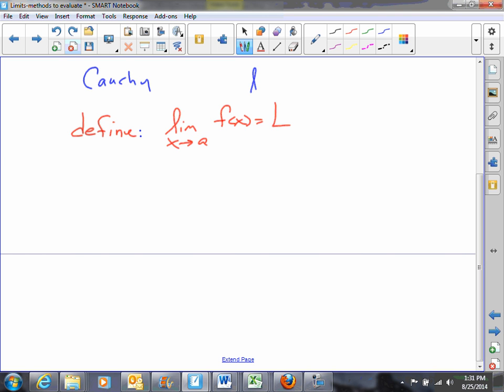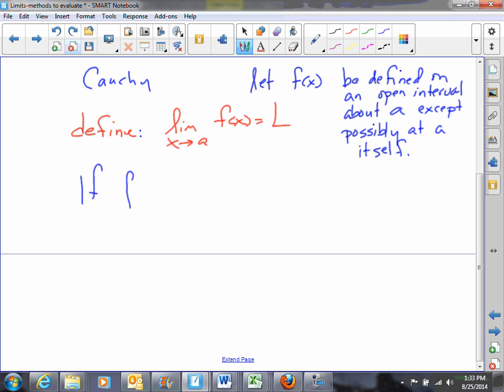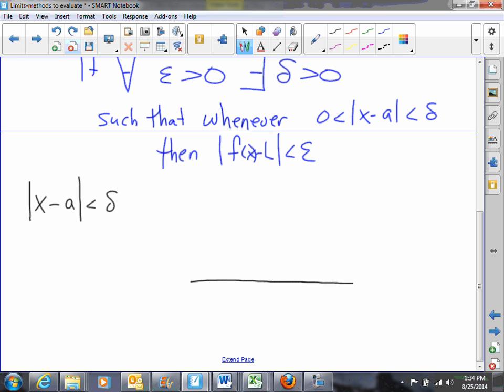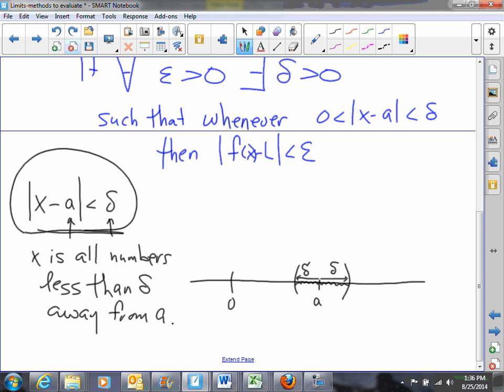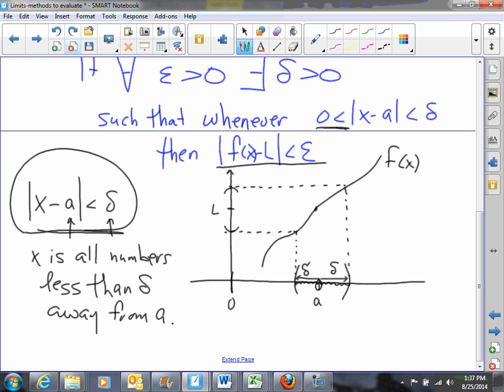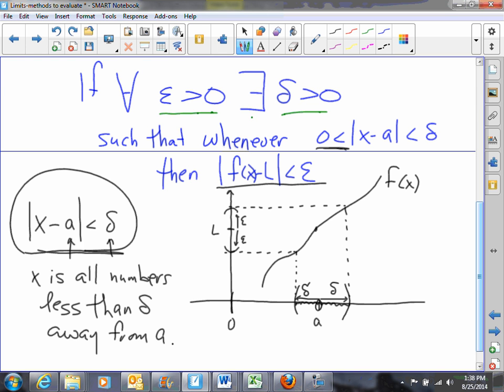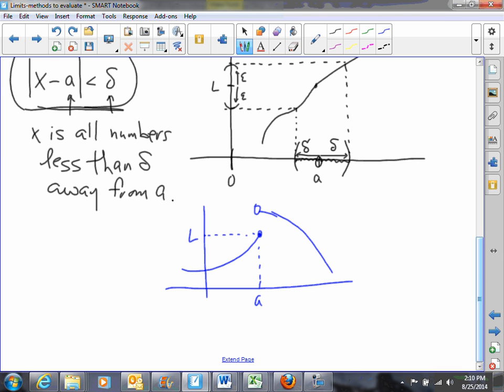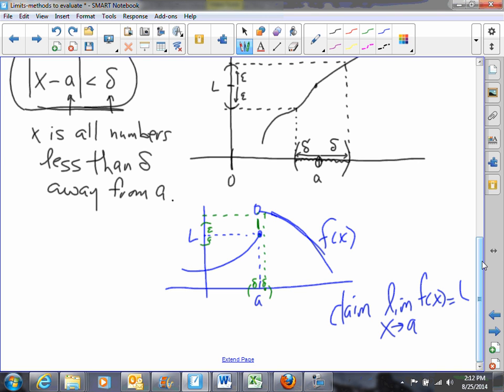2 4 Concept Formal Limit Definition